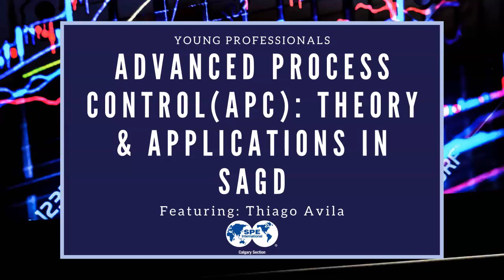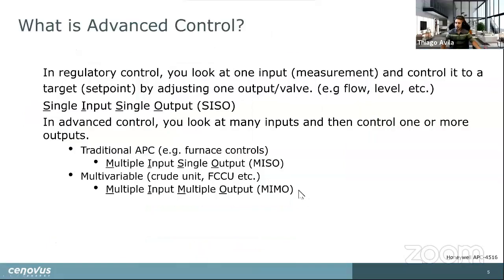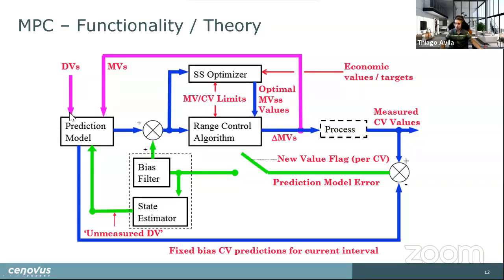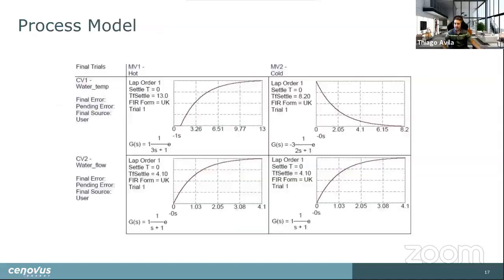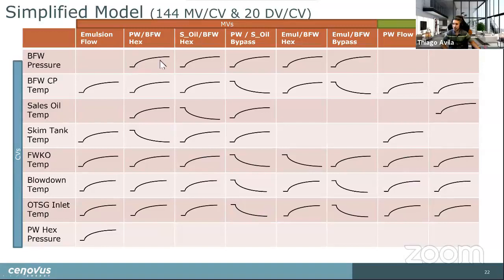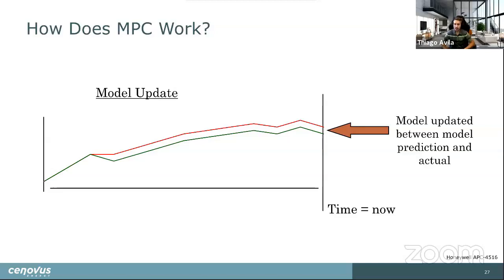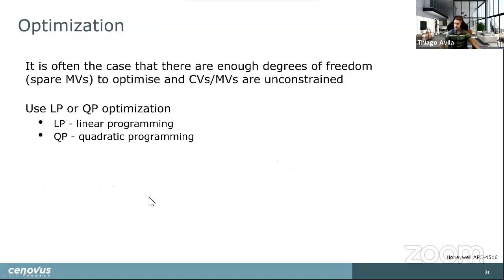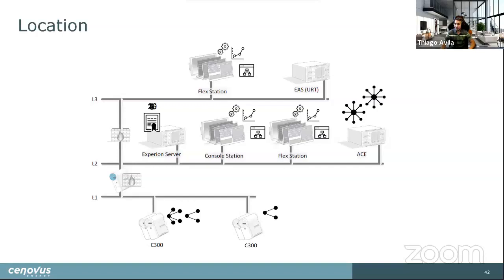Advanced Process Control: Theory & Applications in SAGD